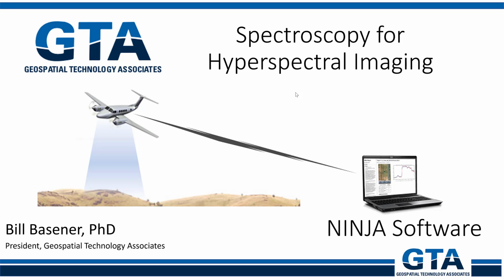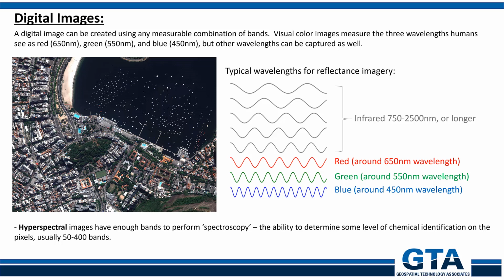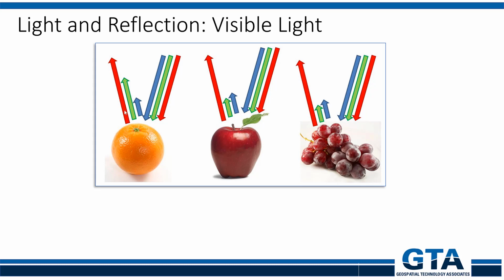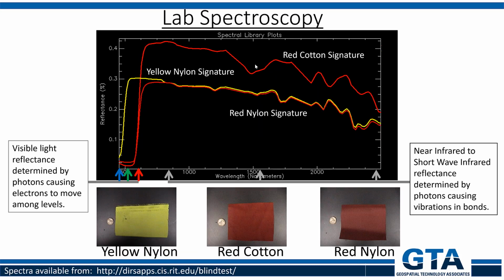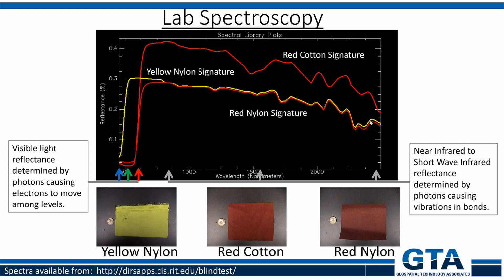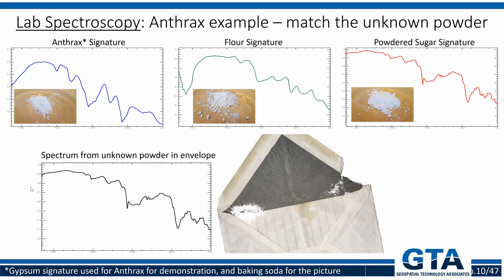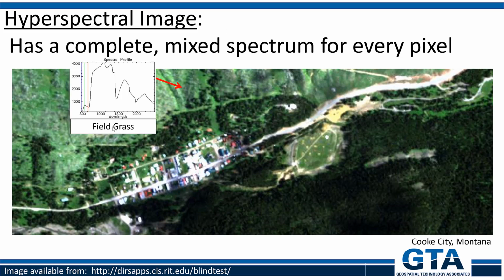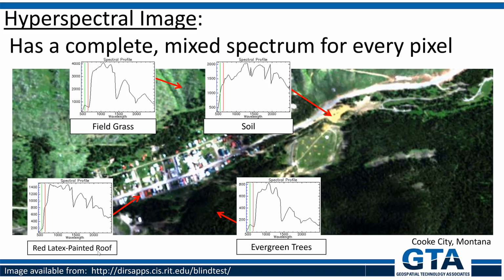GTA Tutorial 1: Spectroscopy for Hyperspectral Imaging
This video is an introduction to spectroscopy for hyperspectral imagery by Bill Basener, president of GTA.  This is video number 1 in a series on automated material identification using the GTA NINJA software.